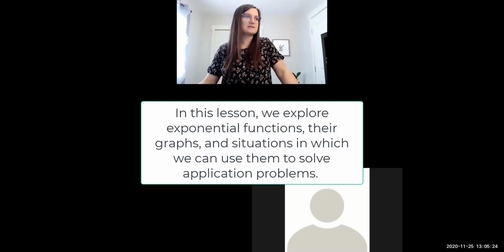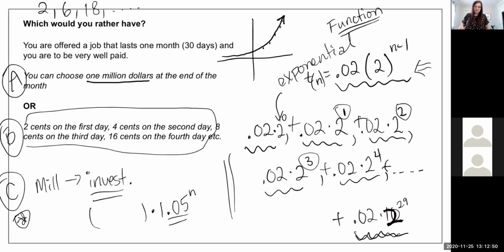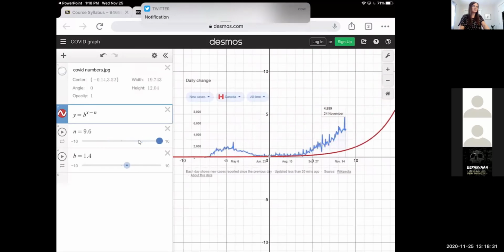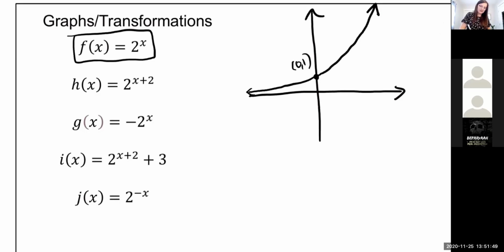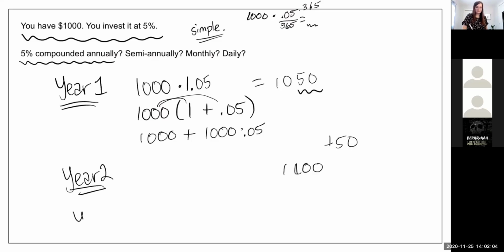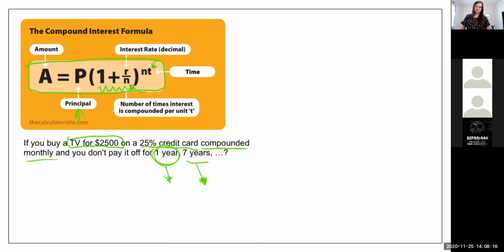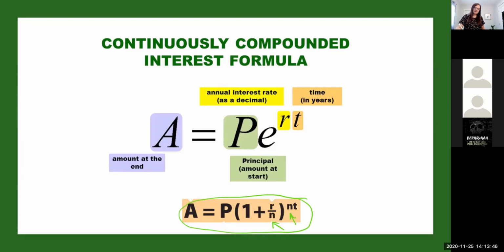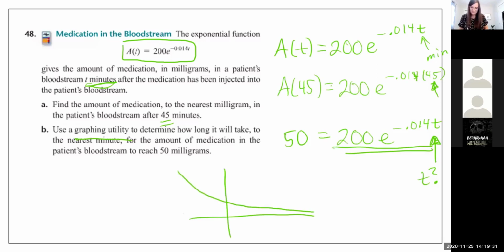Math 092 Module 5 Lesson 2 - Exponential Functions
This is Math 092 Module 5 Lesson 2. It overviews key concepts pertaining to what an exponential function is, graphing exponential functions with transformations and tables of values, situations and contexts in which exponential functions may be observed, and how the formulas for simple, compound, and continuously compounded interest are developed and implemented. See the timestamps below to refer to specific parts of the lesson.

0:00 Exponential function scenario 1 - payment structure comparison
4:30 Exponential function scenario 2 - mice doubling on an island
7:14 Exponential function scenario 3 - COVID-19 cases
10:29 General case of an exponential function - exploring different base values
11:58 Graphing exponential functions with transformations
15:29 Investment example - simple and compounded interest
21:24 Compound interest formula generalization with examples
23:58 Compounded continuously example leading to continuous growth/decay and the natural growth rate base of e
27:02 Continuous compound interest formula generalization with example
29:58 Exponential function of decay of medication in bloodstream example